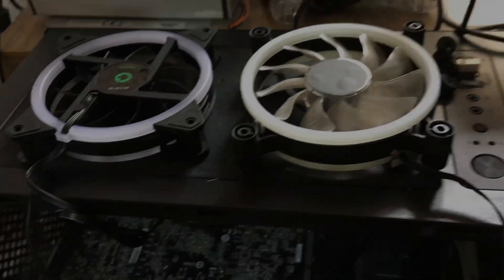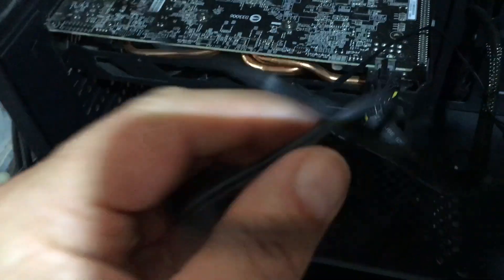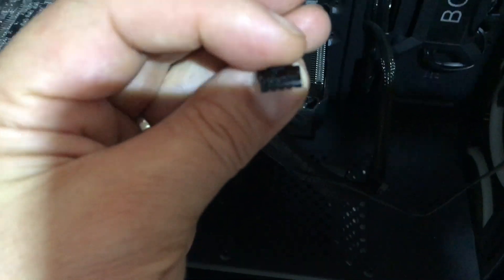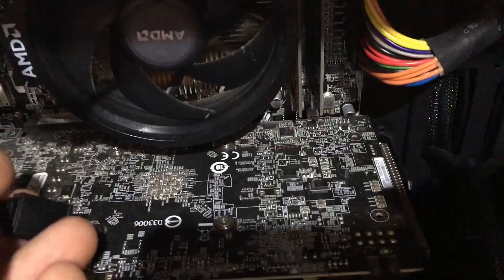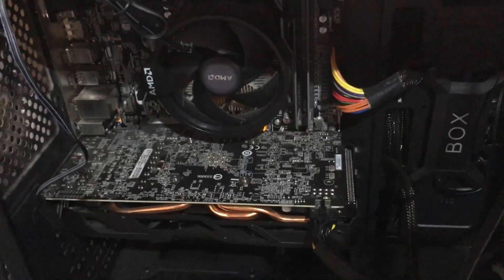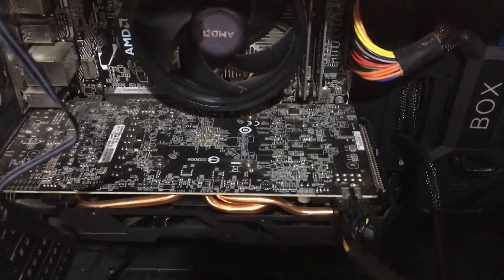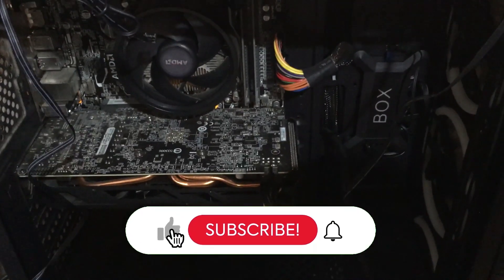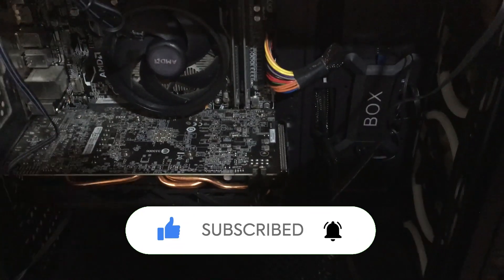Pc fan connections explained 4pin 5pin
In this video I discussed the fan connections for a 120mm Pc case fan.

The part I used